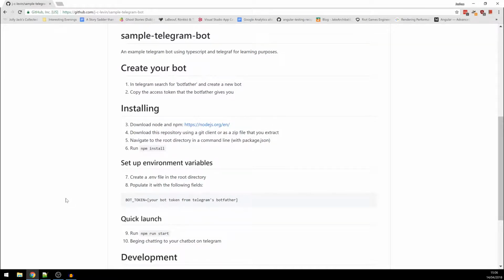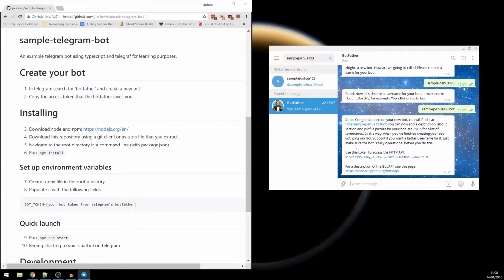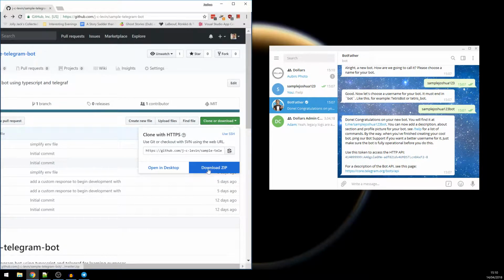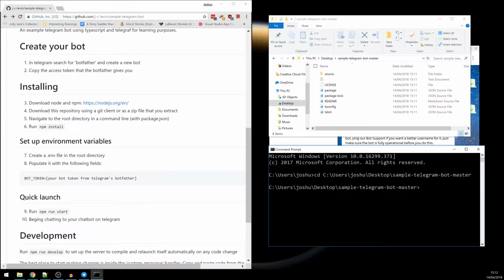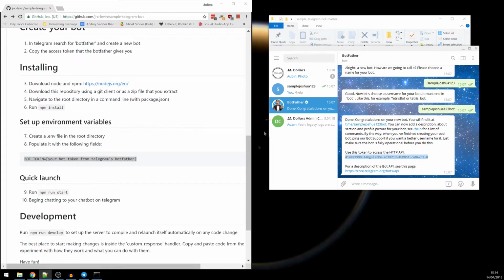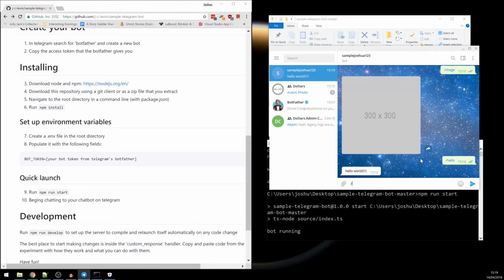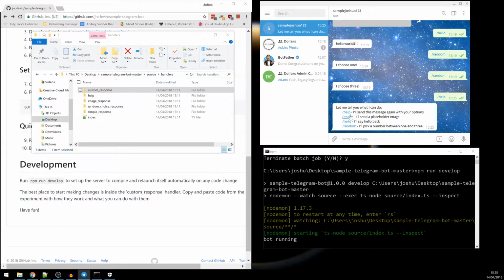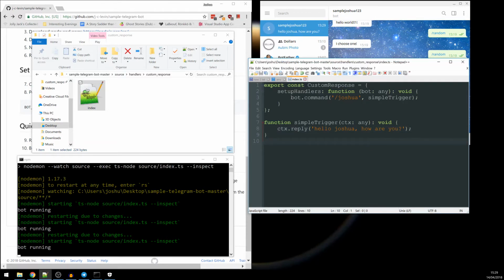Simple Telegram Bot Tutorial Walkthrough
Please leave questions, comments or suggestions.

Play around and have fun!